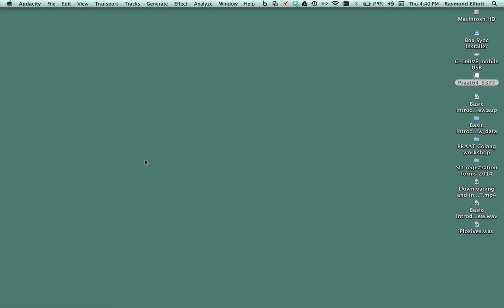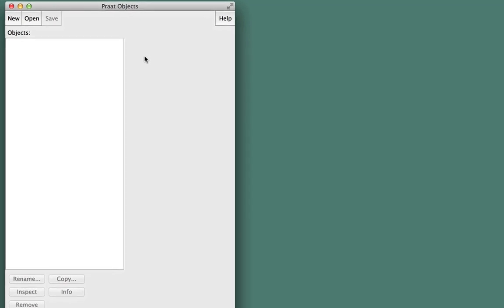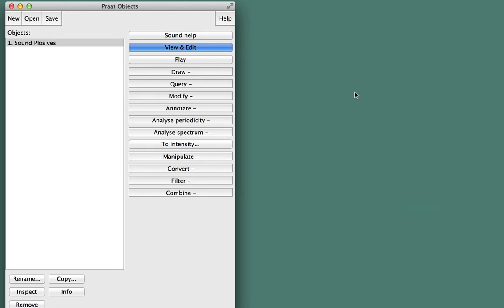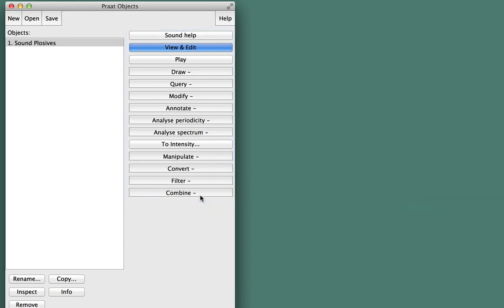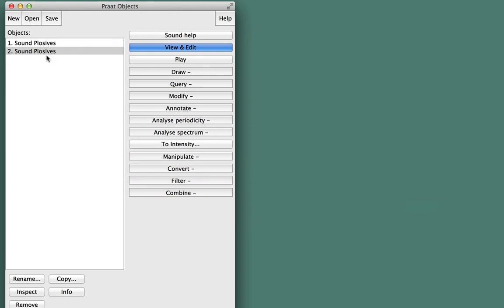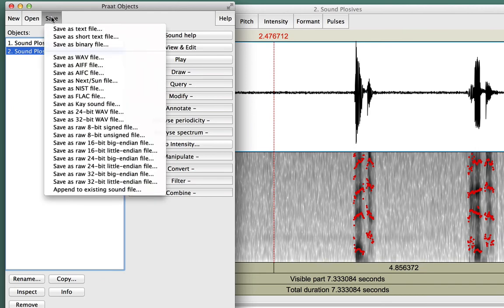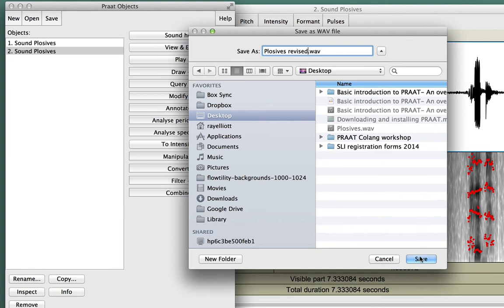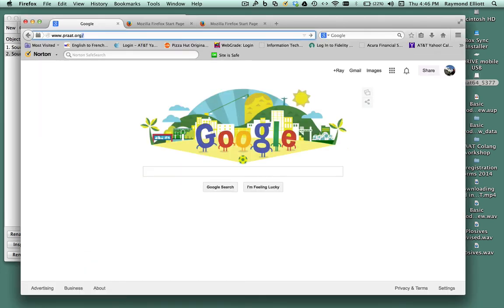Praat overview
In this video you will learn about the basic features of PRAAT.  Information such as opening a file and saving a file to your computer will be covered.  Additional information is provided about PRAAT's built-in help files and how to access the PRAAT homepage for more guidance.